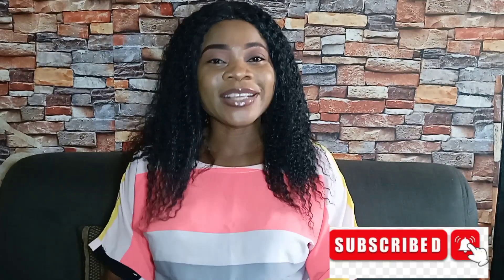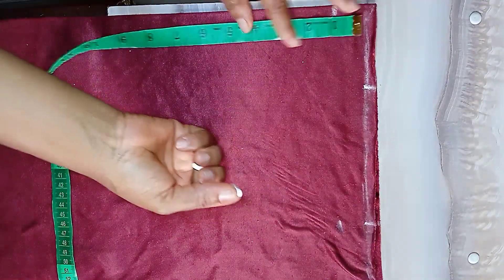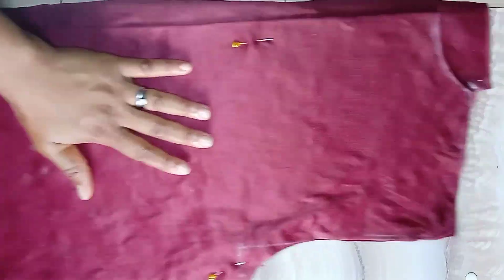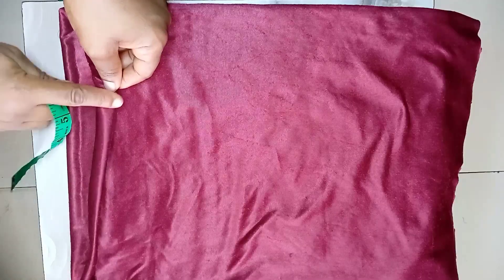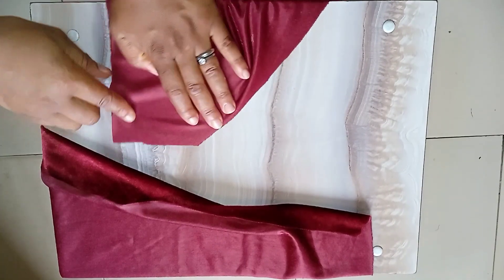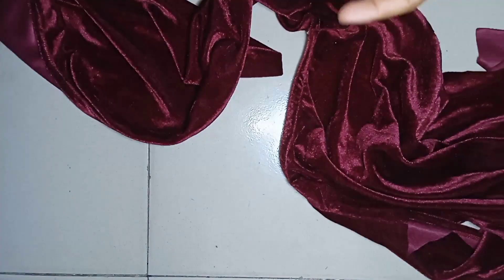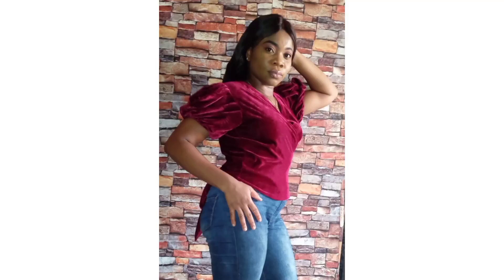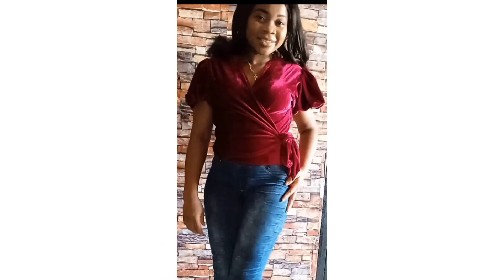Detailed Tutorial: How to Cut and Sew a Wrap Top with Balloon Sleeves (Beginner Friendly).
Hi guys 💕, Welcome back to the Channel @EstpatEmpire. Today's tutorial is on how to draft, cut and sew a Wrap Top with Balloon Sleeves. This is a very detailed tutorial and it is beginner friendly too.

Thanks 🙏.